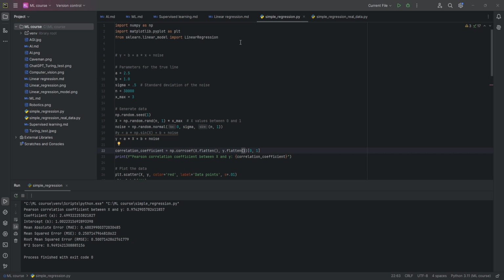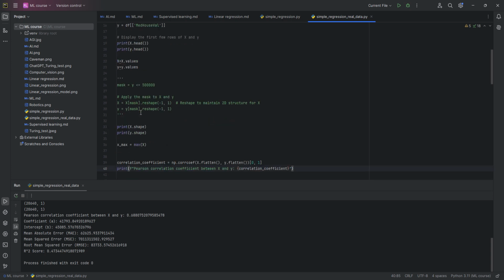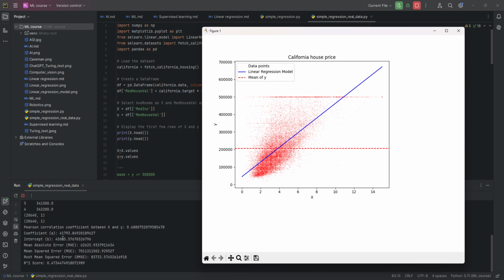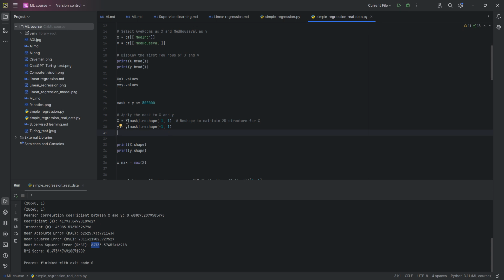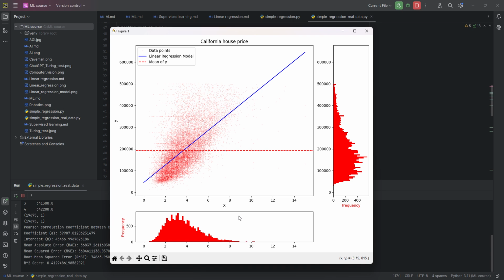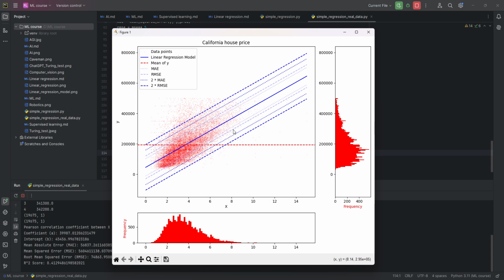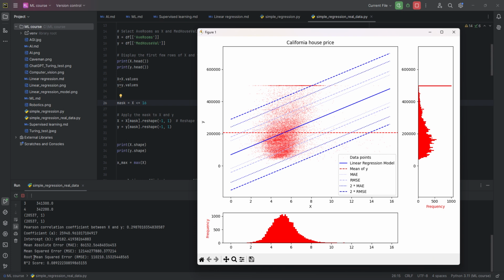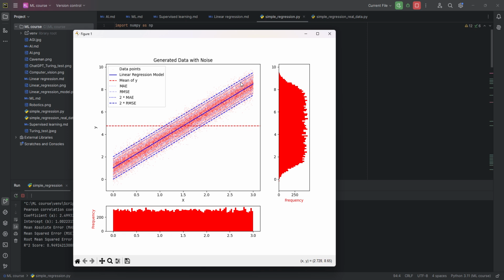Machine Learning (ML) course - Linear regression - Part 4 - Real data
Machine Learning (ML) course

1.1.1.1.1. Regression